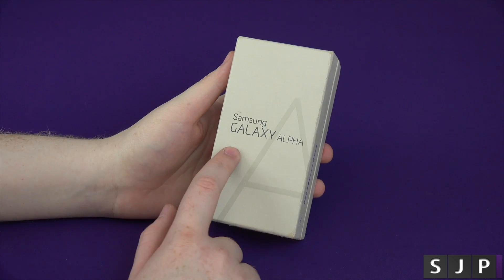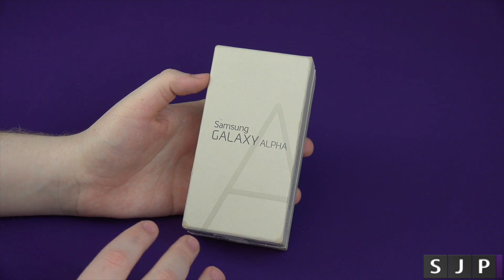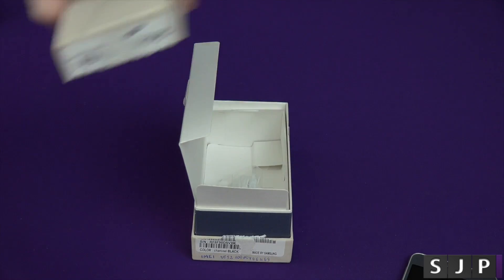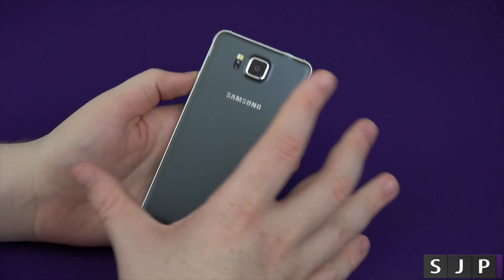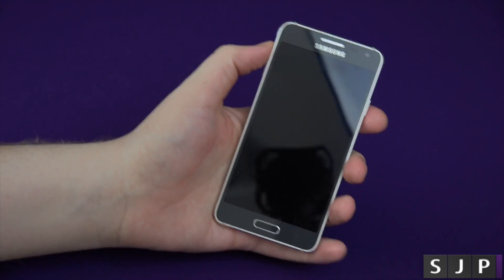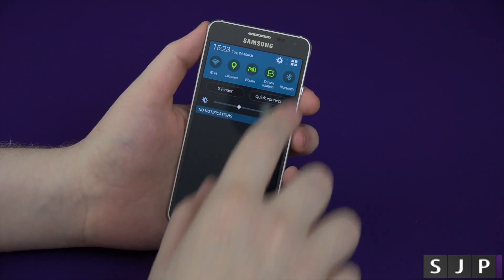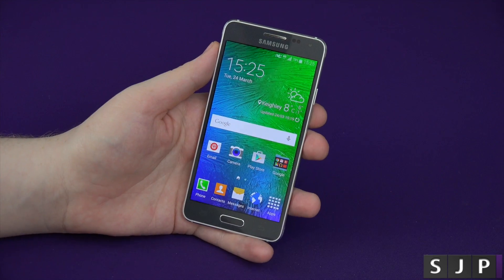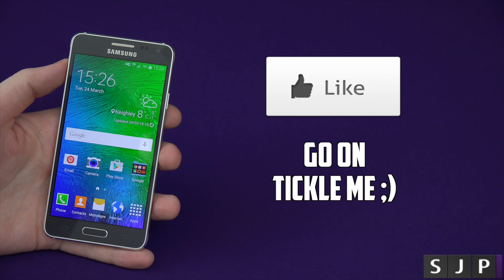Samsung Galaxy Alpha Unboxing & First Look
It's not the newest device, but here is a quick Unboxing & First look at the Samsung Galaxy Alpha :)